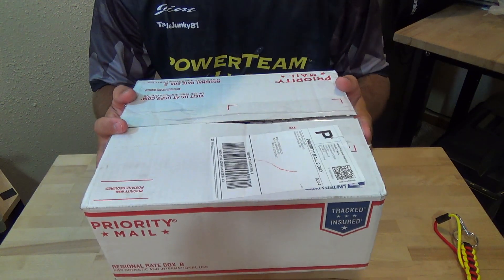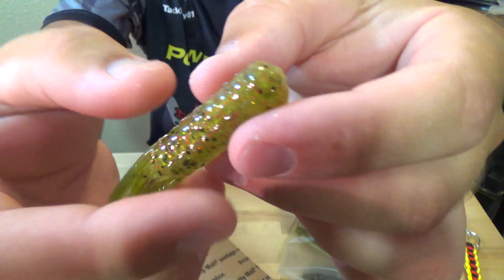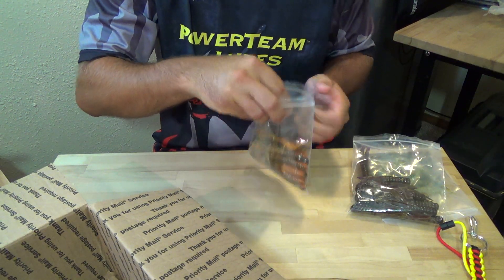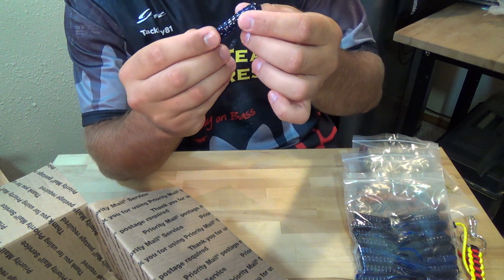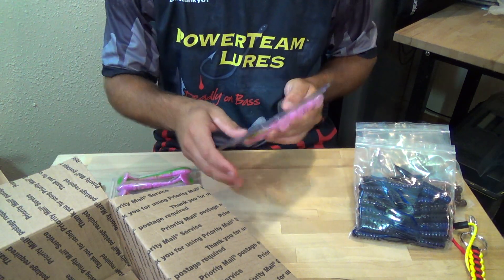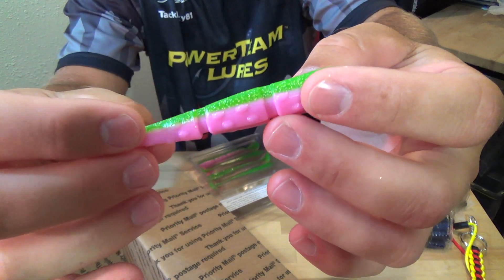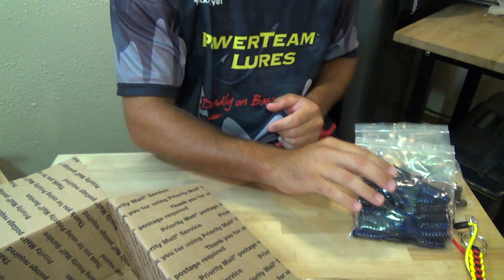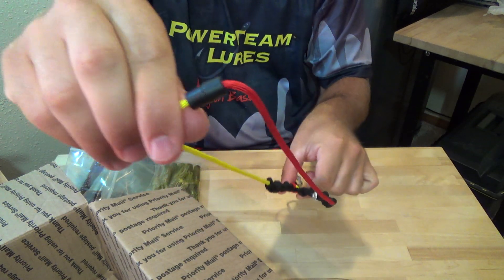***CLOSED***Give Away!!! Give Away!!! Give Away!!! Follow ALL Rules!!! (TackleJunky81)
Rules:
4) Like this video
5) Comment "Enter Me" below

Good Luck!!!